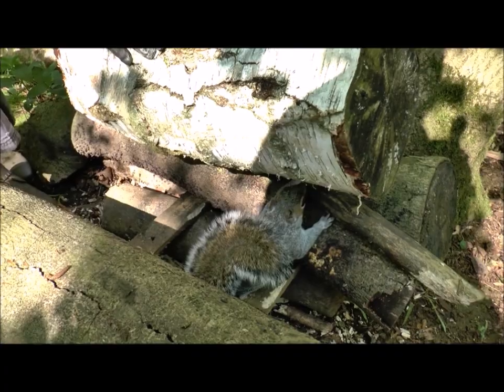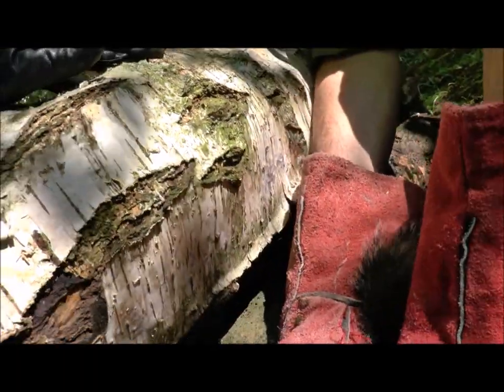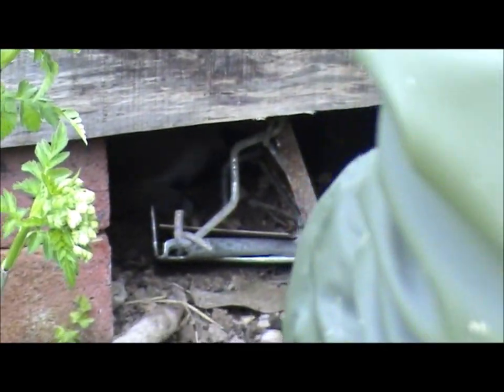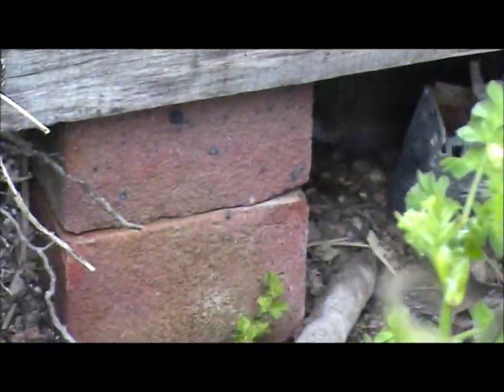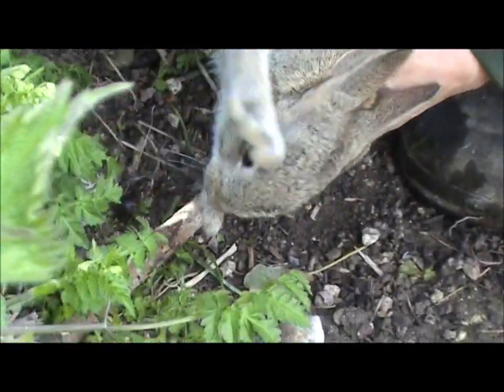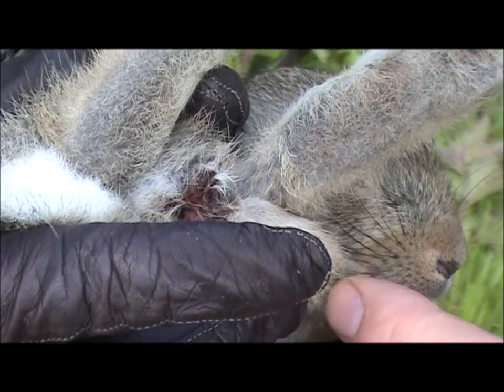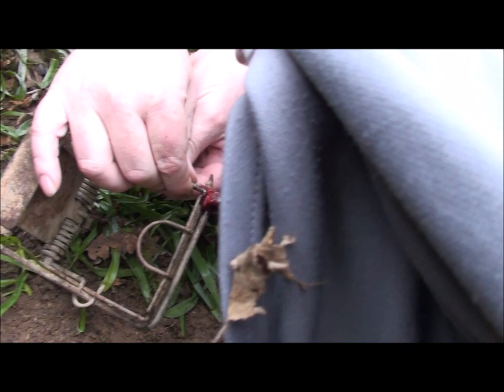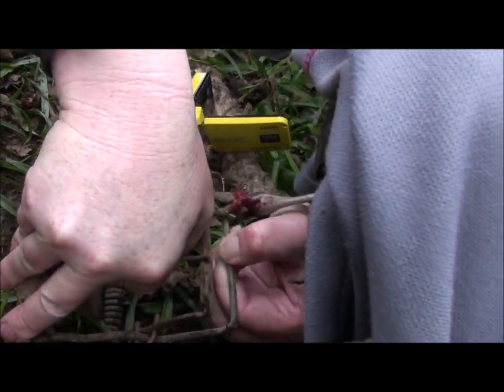UK set to ban Fenn Traps by 2020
The UK is set to abide by Agreement  on International Humane Trapping Standards and ban Fenn traps by 2020; but AIHTS only applies to the stoat in the UK.  This film shows why the AIHTS should apply to all mammals.